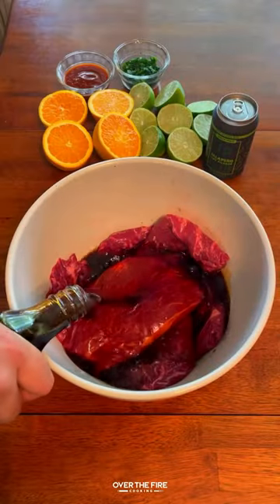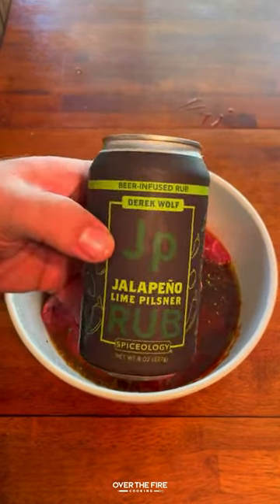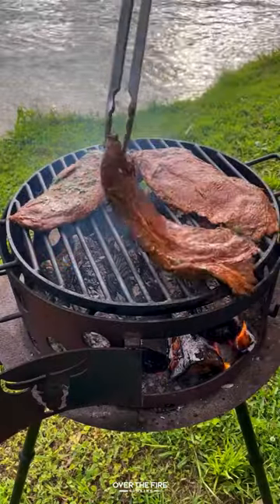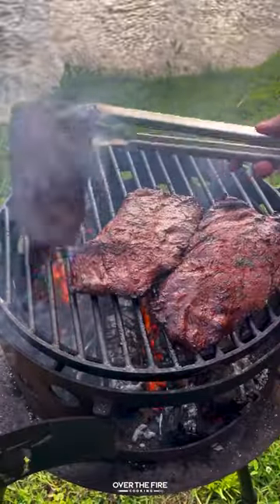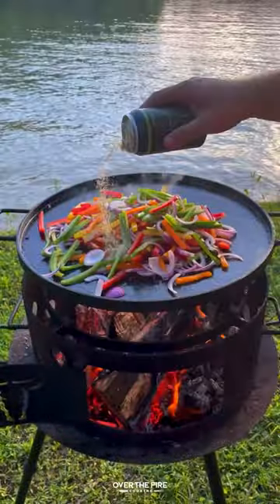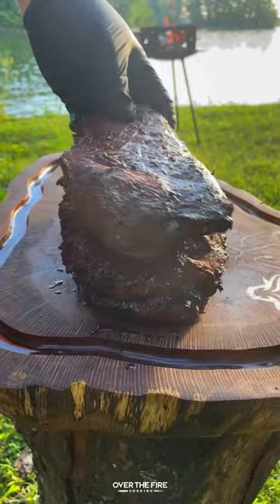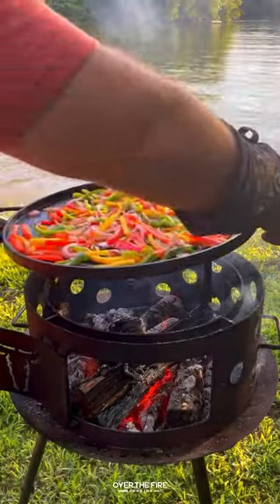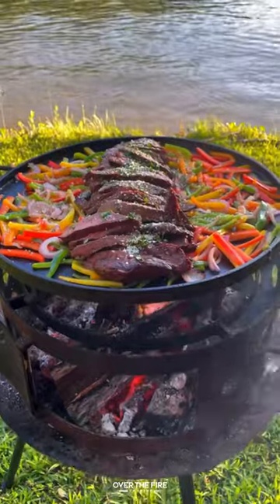Grilled Flat Iron Steak Fajitas Recipe!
Steak & Marinade:
2-3 Whole Flat Iron Steaks
2 cups Soy Sauce
2.5 tbsp Jalapeno Lime Pilsner Rub
2.5 tbsp Chipotle Paste
2 tbsp Chopped Cilantro
3 medium Limes juiced
2 Navel Oranges juiced
1 tbsp Canola Oil
Veggies:
4-6 Bell Peppers sliced
1 Red Onion sliced
2 tbsp Jalapeno Lime Pilsner Rub
1 tbsp Canola Oil
Serving: